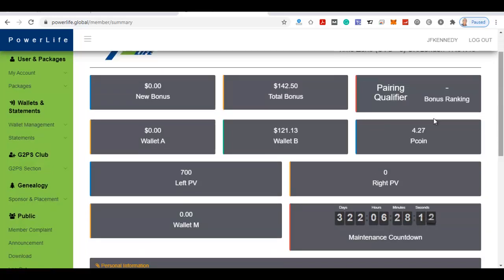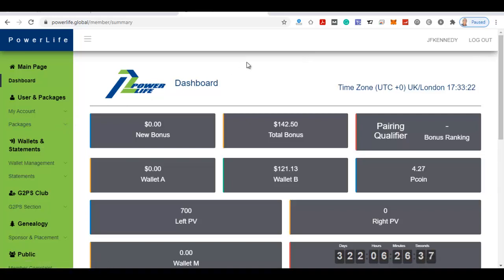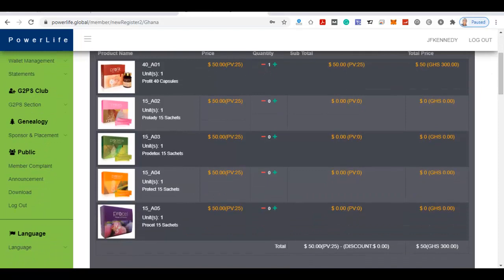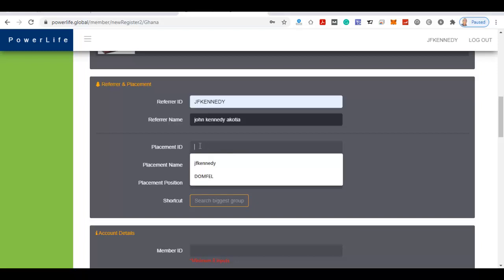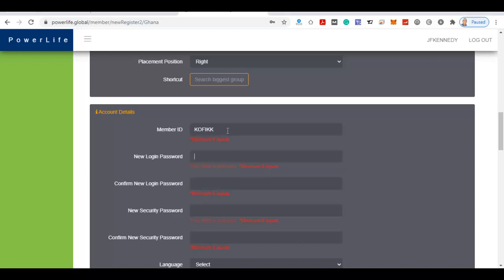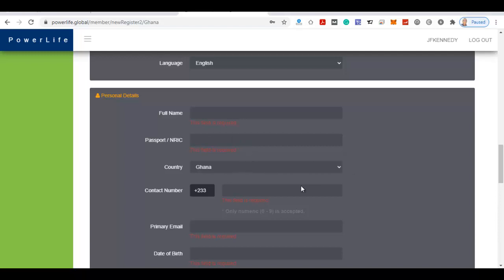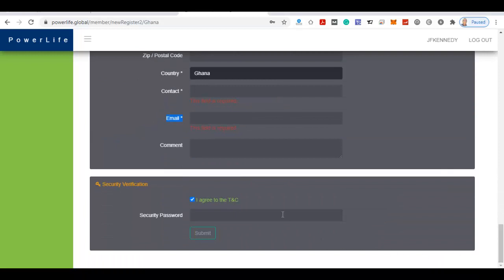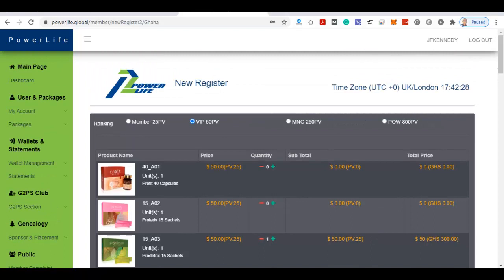POWERLIFE: How To Register A New Member In Powerlife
Watch this video to learn about how to register a new Powerlife Global Member from your account back-office.